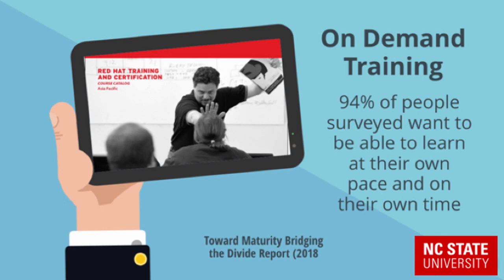EAC580 - Interview with Jon Sebastian, an Instructional Designer at Red Hat